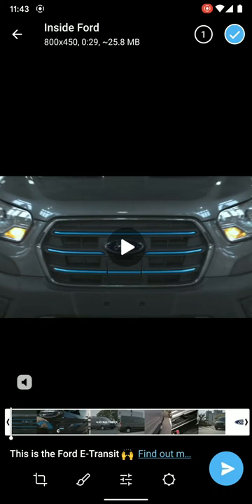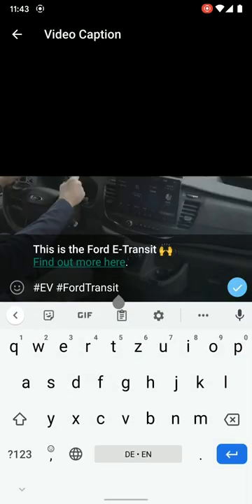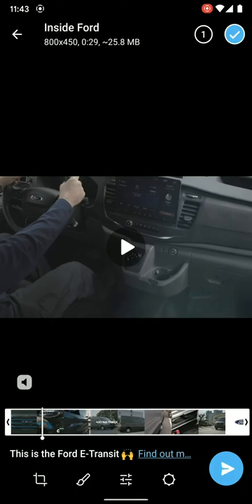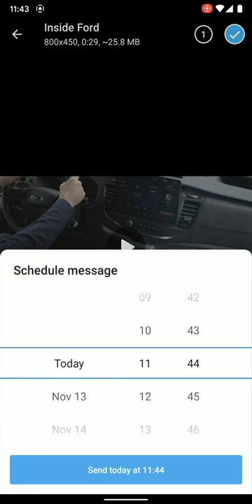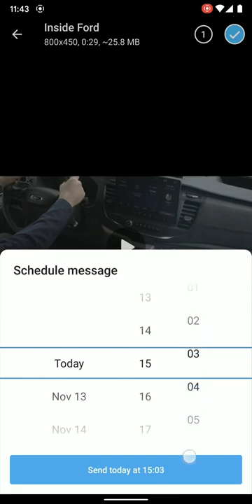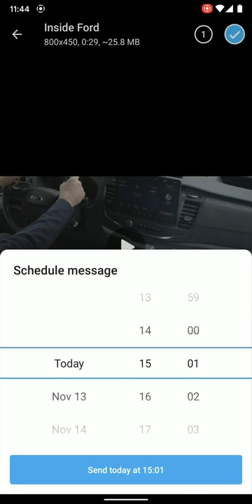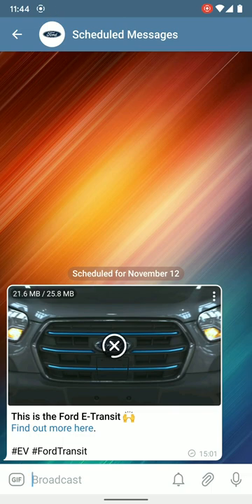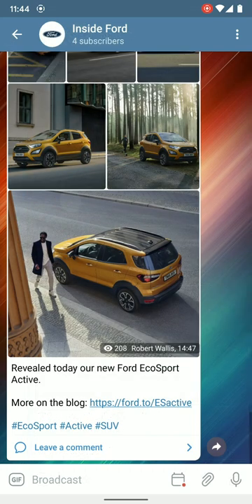How to schedule a post to a Telegram channel